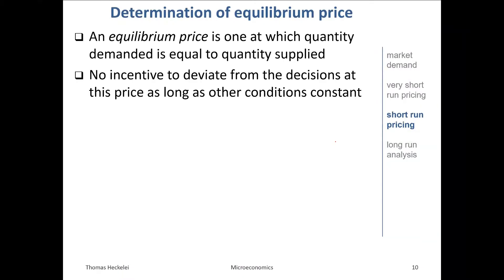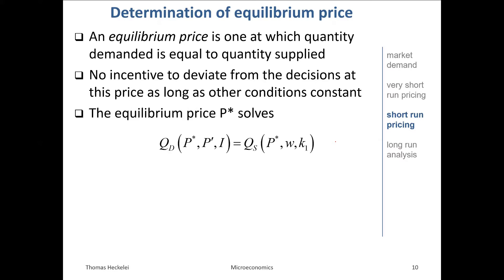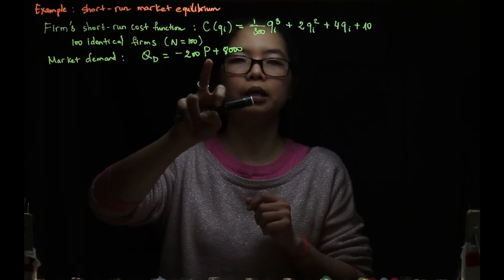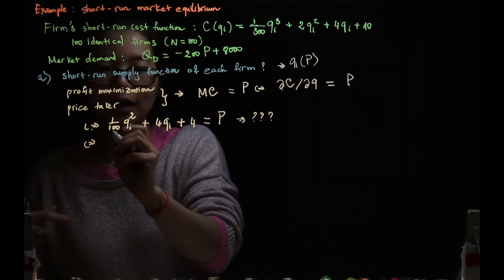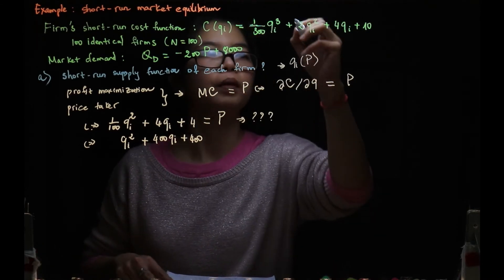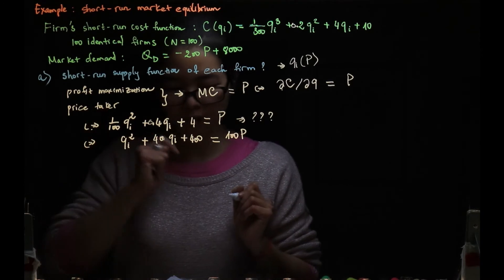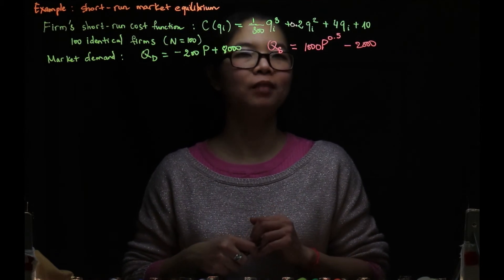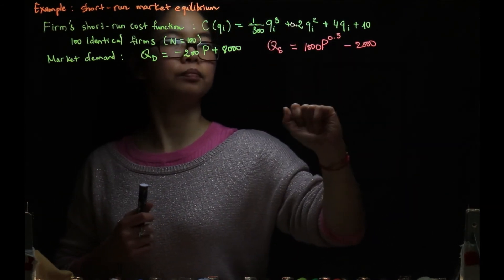2. Short-run equilibrium (Markets week 4)